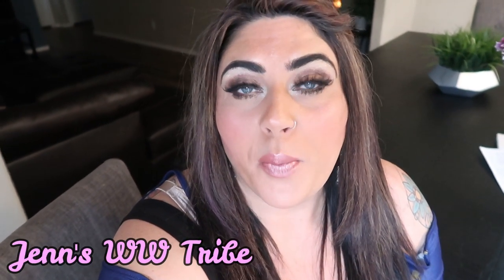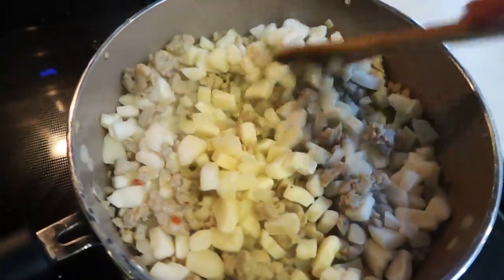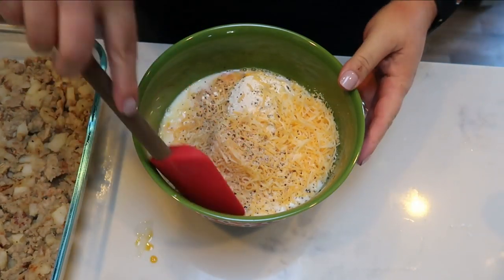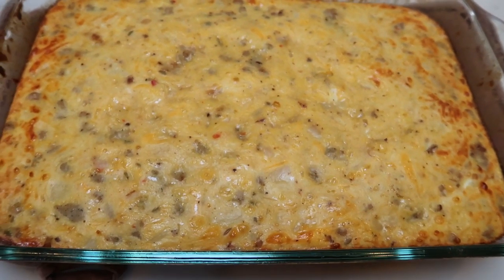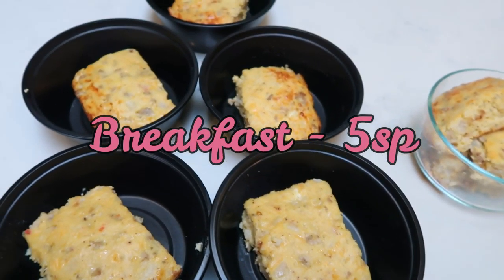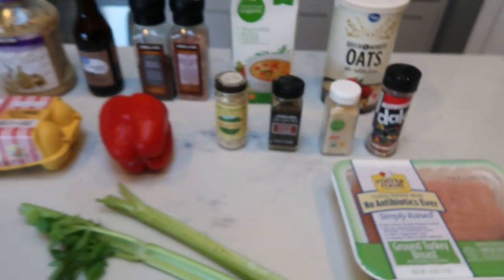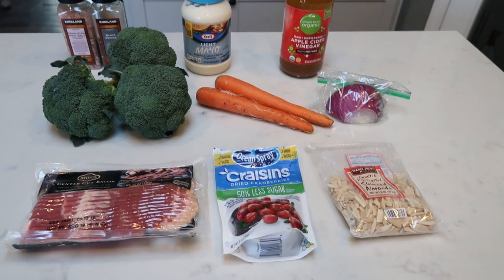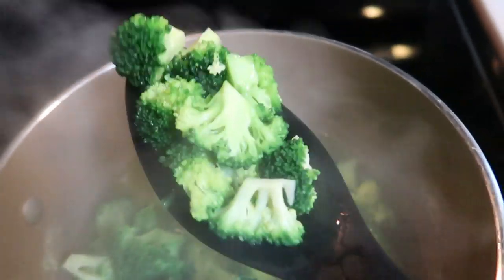WEEKLY WW MEAL PREP | HASH BROWN CASSEROLE | BROCCOLI BACON SALAD & MORE | WEIGHT WATCHERS!!!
HAPPY MEAL PREP MONDAY!!  This week is the challenge on my Facebook group so 3 of the recipes are from that.  Then I threw in a bonus recipe you must make!!  Enjoy!!  XO

**MODIFICATIONS:  Isernio's Chicken Sausage, 1 cup Fat Free Cheese, 1 cup Lite Mexican Blend Trader Joe's Cheese,  Fair Life Milk, Bisquick Heart Smart Baking Mix*

Code- jennswwjourney)

*MODIFICATIONS:  Reduced Sugar Craisins & Light Mayo**

PB2 PEANUT BUTTER: (from Amanda Lewis) 1SP per TBS
3 tbs PB2
1/4 cup Sugar Free Syrup

Mix together and refrigerate.

Code- jennswwjourney

Code- jennswwjourney

Code- jennswwjourney

Code- jennswwjourney

HAPPY MAIL!!!